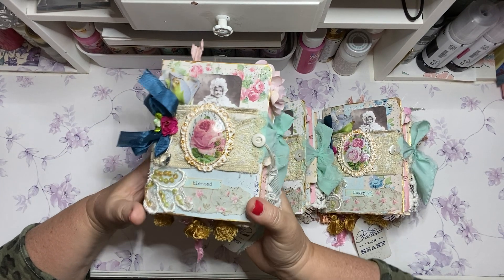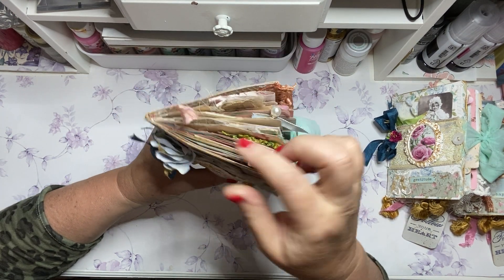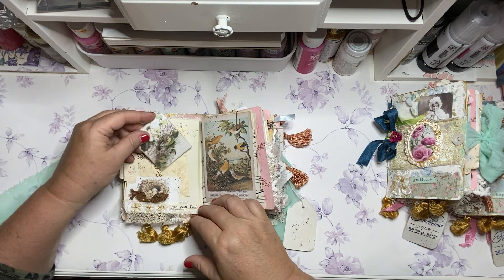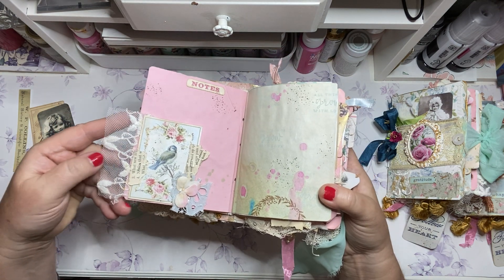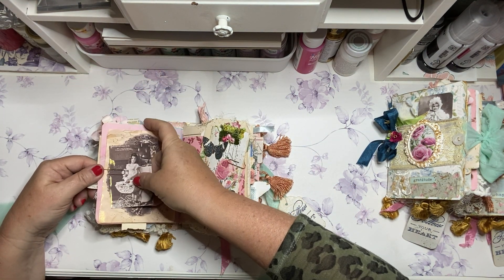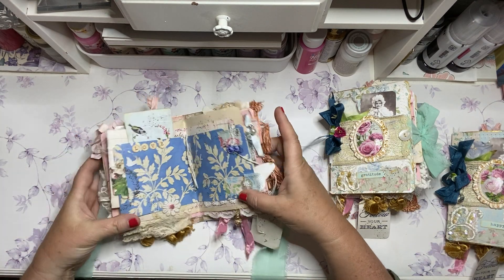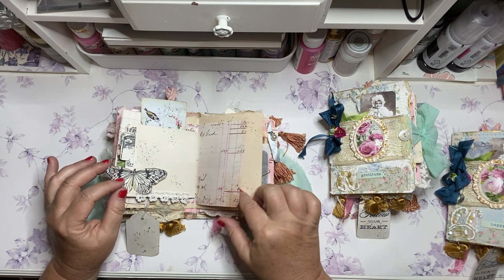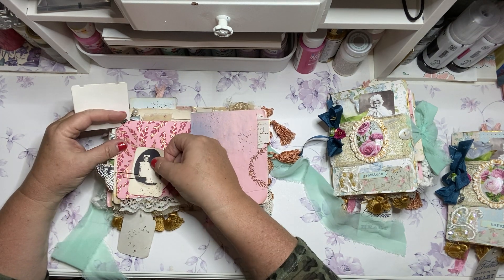Etsy shop update for under the night moon Sweet little vintage bird journals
Sweet, little loves.. 💝 just love working with these images and textiles!